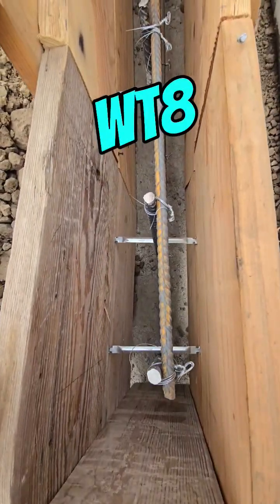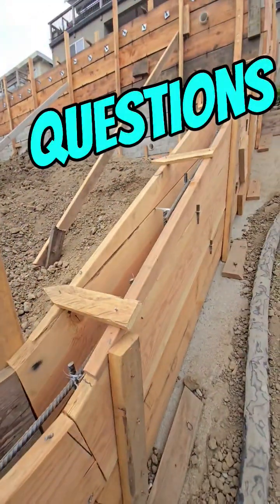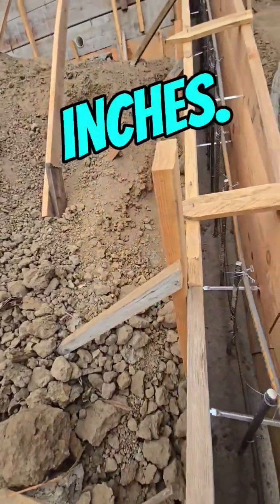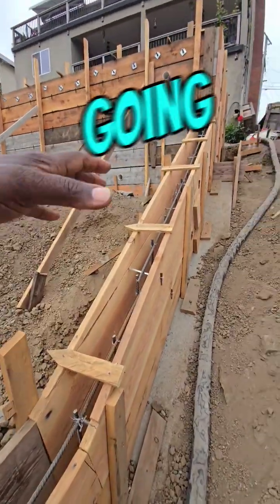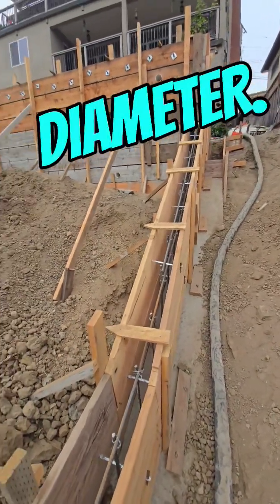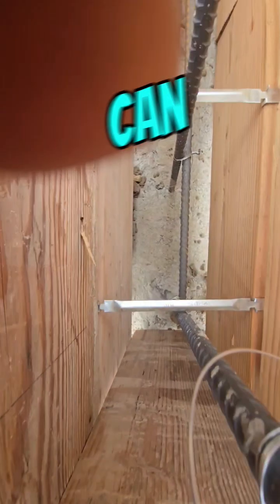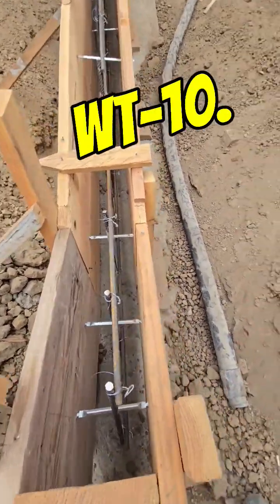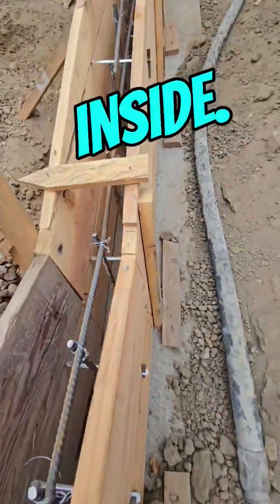What Holds Concrete Wall Together ❓construction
Quick look at one of our Bay Area or Sacramento projects — every day we’re either tearing out old concrete, drilling piers, setting rebar, building retaining walls, pouring slabs, or handling drainage and grading. Everything you see here is our actual work — real ConcreteWork, real RetainingWall builds, real ConstructionLife. We work with homeowners, real estate teams, and structural engineers on hillside properties and foundation repairs. If you're in the Bay Area or Sacramento and need structural concrete done right, check out the complete projects on our channel. Follow for more All Access Construction moments.